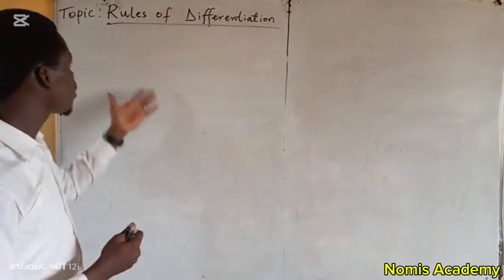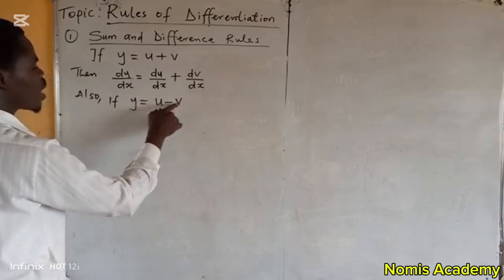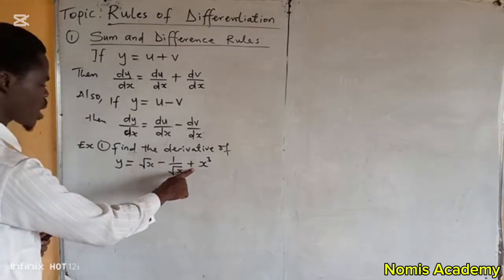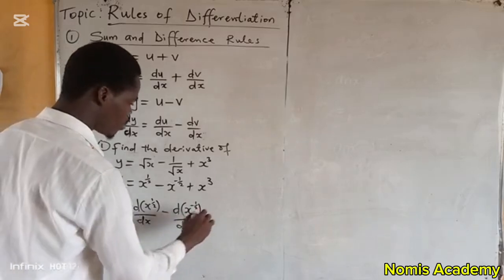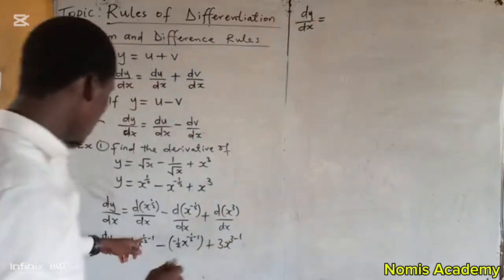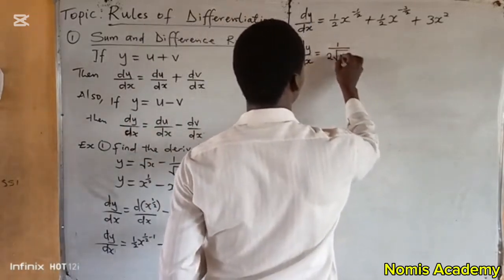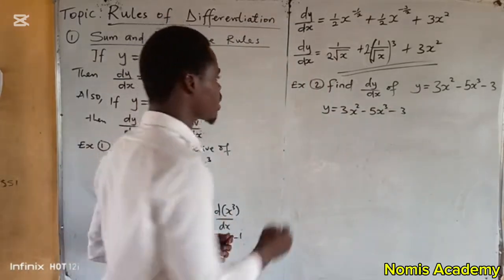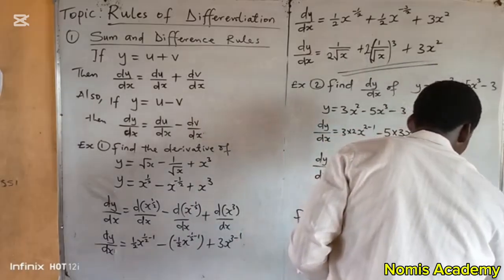Sum and Difference Rules of Differentiation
How to apply the sum and Difference Rules of Differentiation